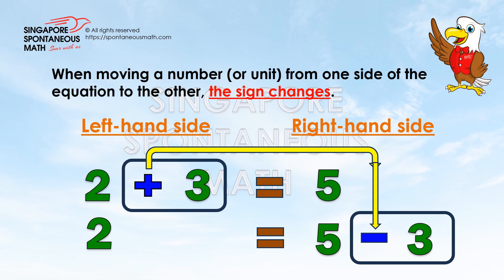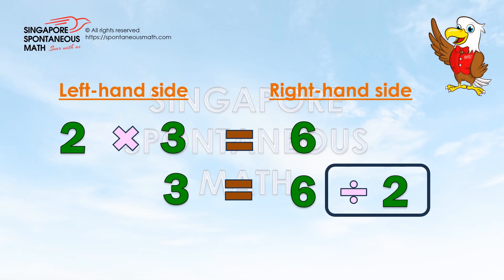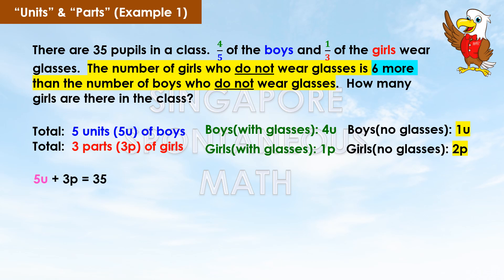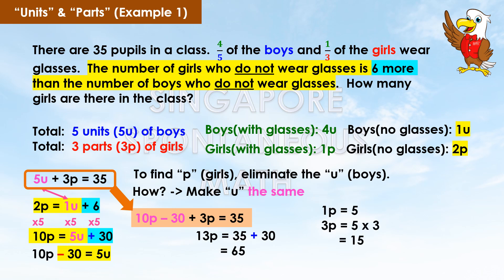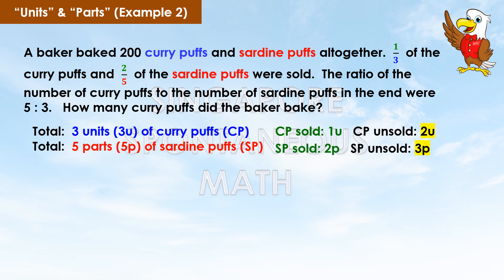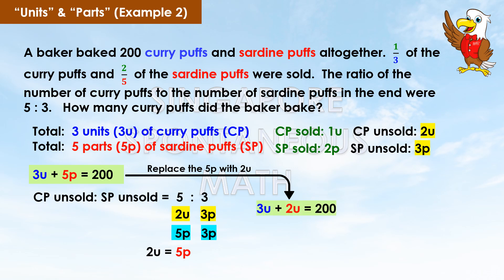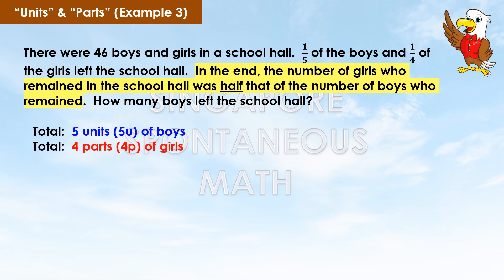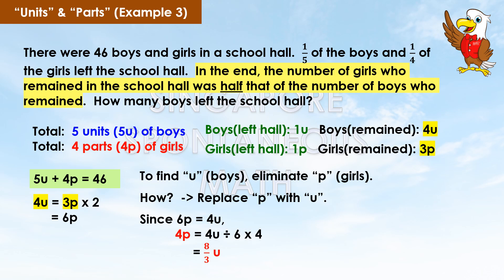Units & Parts Method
Math Heuristics @SingaporeSpontaneousMath
The "Replacement" Method is one of the many Math Heuristics (more to be added!) that could be used to solve certain types of Math word problems:-

The 12 Math Heuristics are:
(1) Act it out
(2) Draw a model/diagram
(3) Draw a table
(4) Make a systematic list
(5) Look for patterns
(6) Make assumption
(7) Solve part of the problem
(8) Re-state the problem
(9) Simplify the problem
(10) Work backwards
(11) "Before"/ "After" concept
(12) Guess & Check

Additional Methods illustrated by Singapore Spontaneous Math include:-
(13) "Set" Method
(14) "Elimination" Method
(15) "Replacement" Method
(16) Branching Method
(17) Units & Parts Method